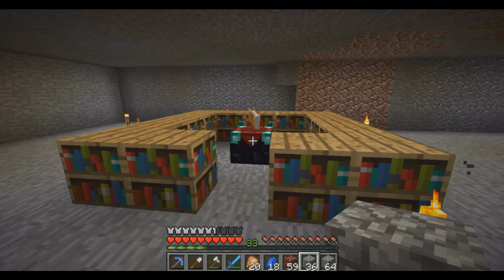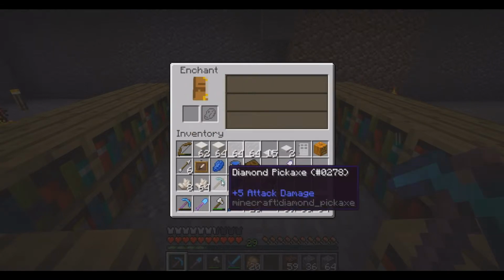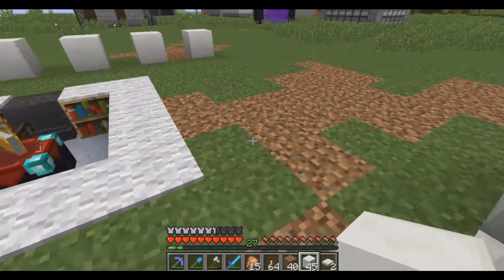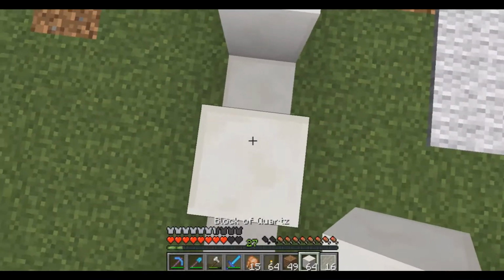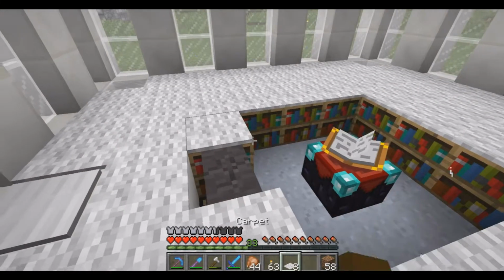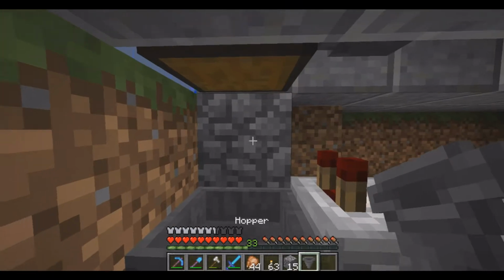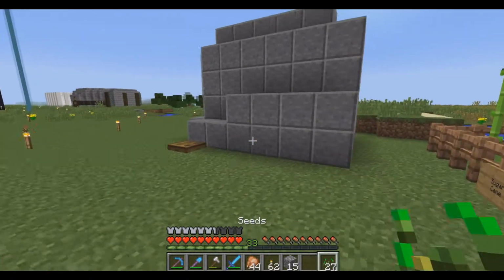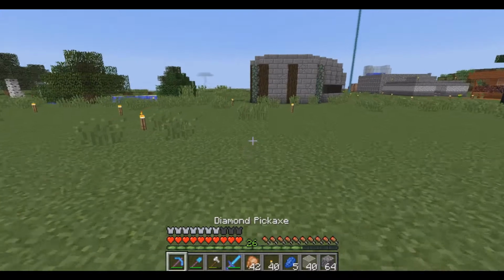Nigma Plays RealmsCraft | E2: iEnchant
---Show More---

Intro Made By Flixpress.com